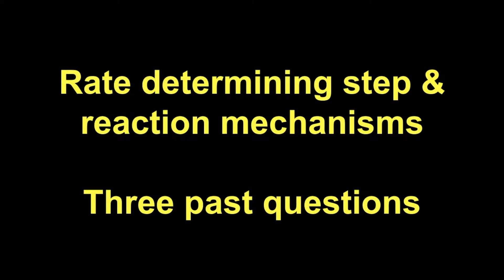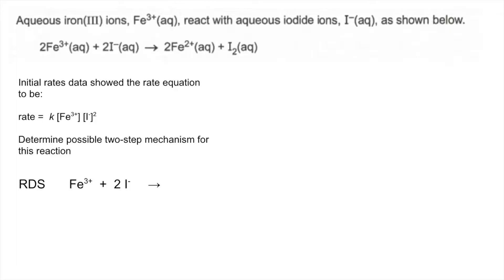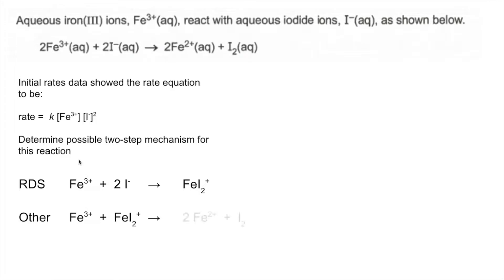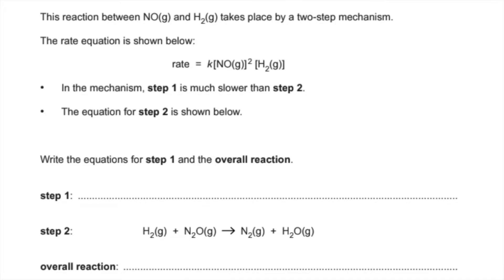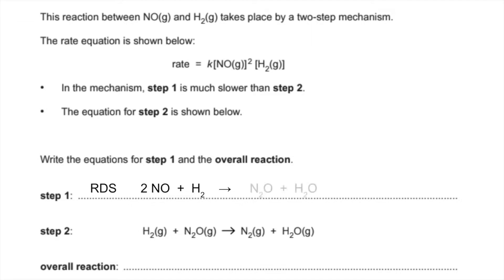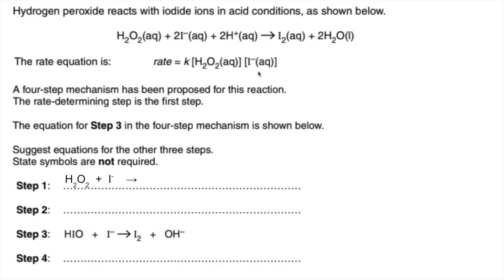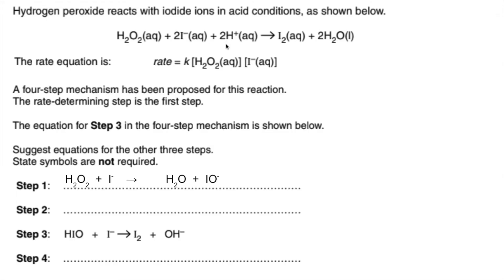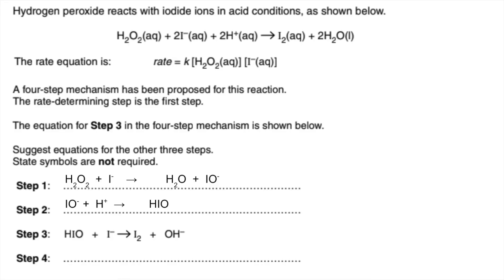Three tricky rate determining step/mechanism questions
For this video I've used three different, slightly trickier than the norm past exam questions that cover RDS and mechanisms.